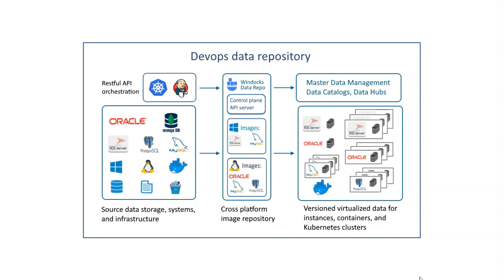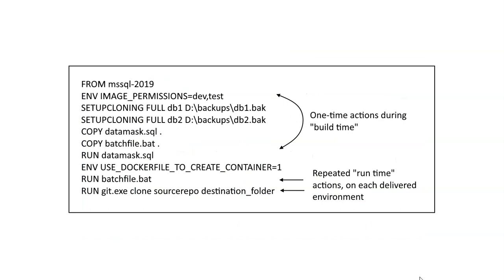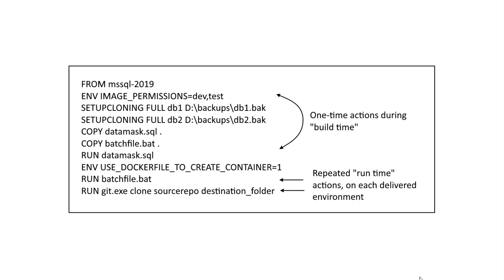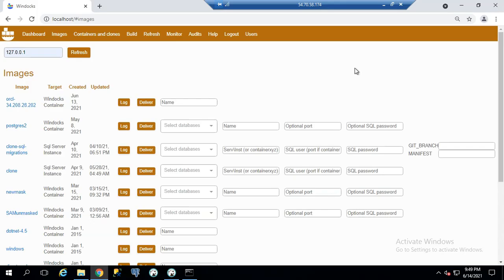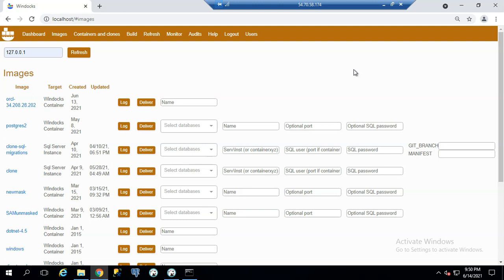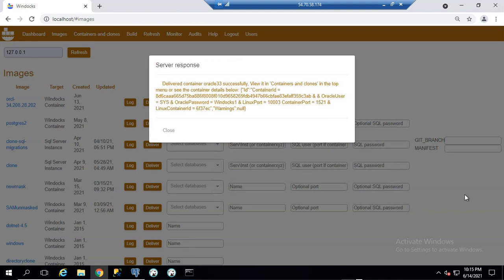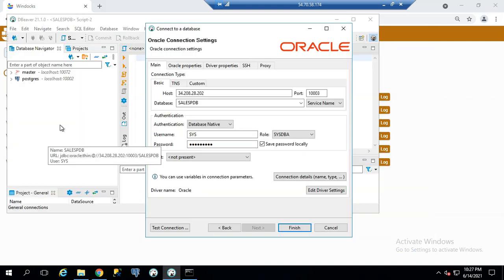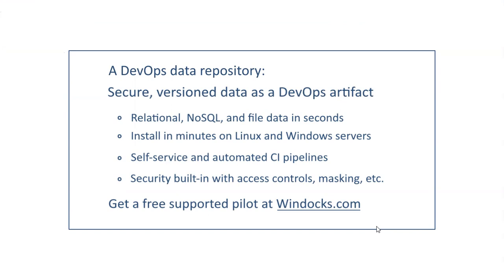Windocks Oracle database virtualization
Windocks new linux based database virtualization supports Oracle, Postgres, MySQL, and other relational and NoSQL data.   This short demo highlights Oracle environment delivery using Docker containers.